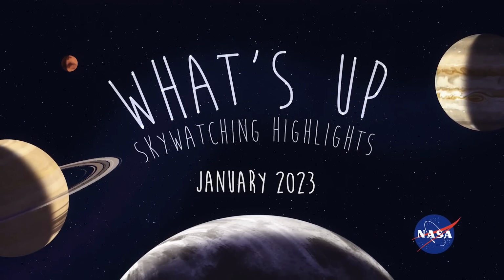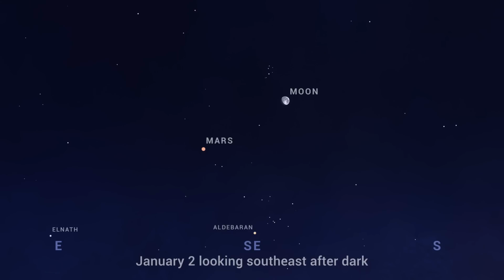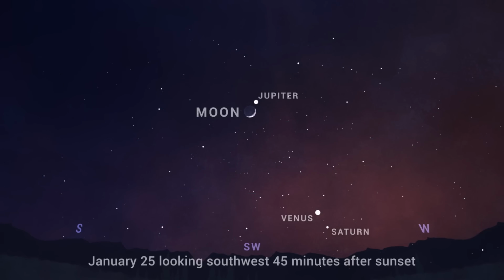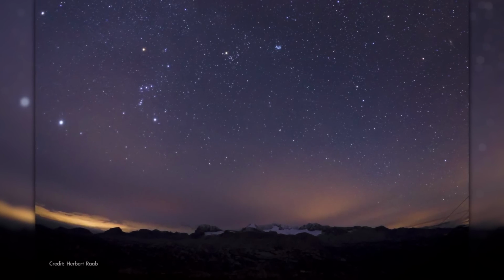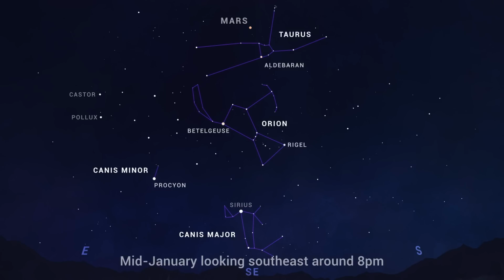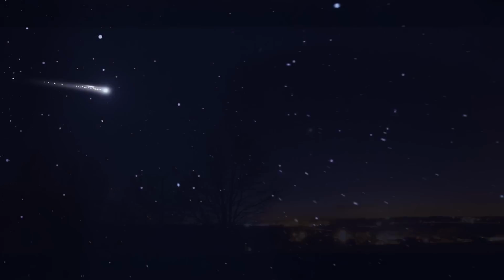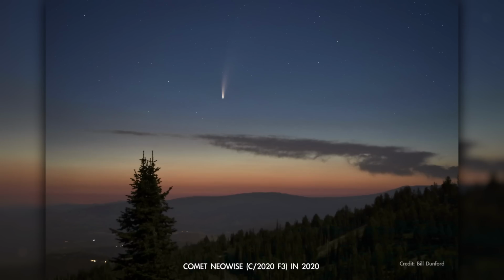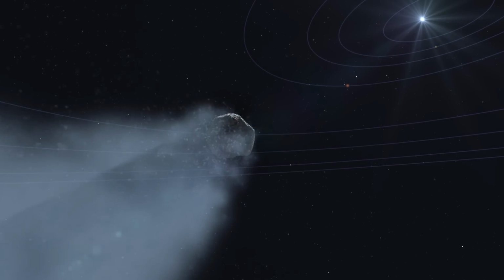What's Up: January 2023 Skywatching Tips from NASA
What are some skywatching highlights in January 2023?
Some lovely groupings this month include the Moon with Mars, and later with Jupiter, and a close conjunction of Venus and Saturn. The brilliant stars of the Northern Hemisphere's winter sky are a dazzling sight all month long. And a comet discovered last March makes its closest approach to Earth in January, gracing pre-dawn skies.

0:00 Intro
0:11 Moon & planet highlights
1:15 Winter stars & constellations
1:59 Comet C/2022 E3 (ZTF)
3:03 January Moon phases

Additional information about topics covered in this episode of What's Up, along with still images from the video, and the video transcript, are available